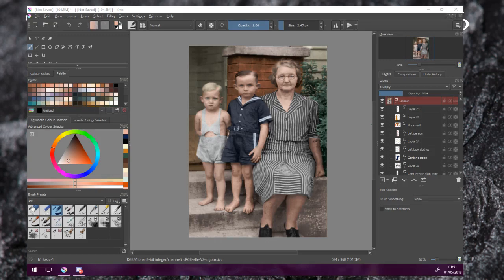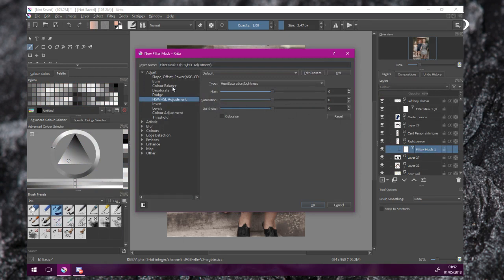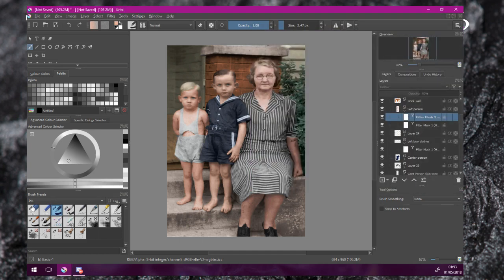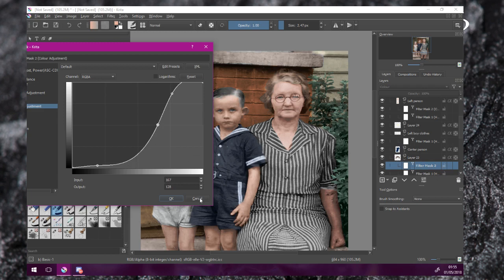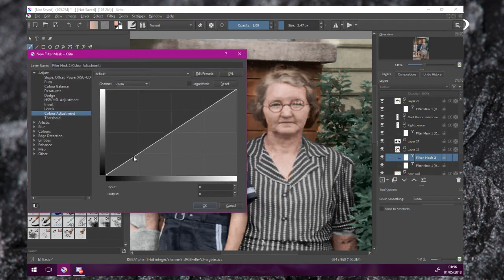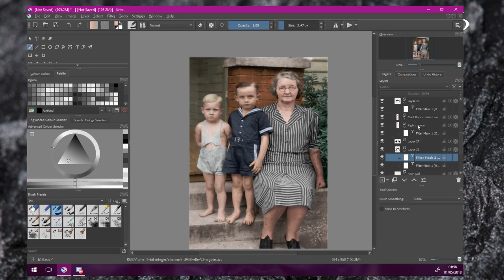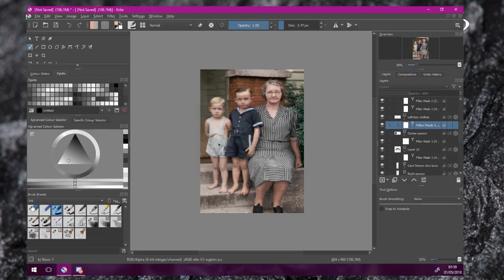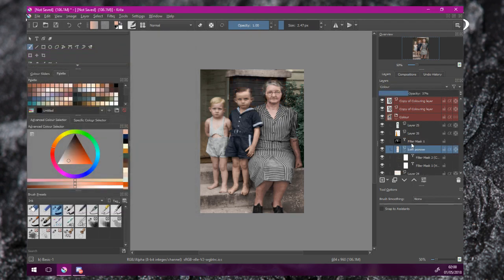Restore process part 4 advanced colour set up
Restoring an image from start to finish raw and unedited